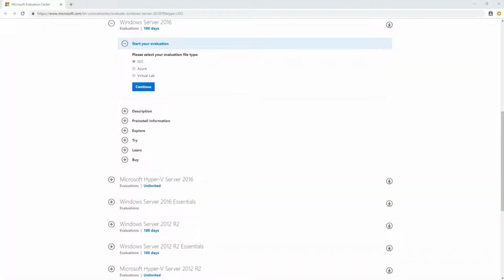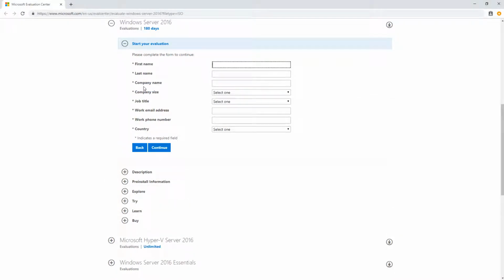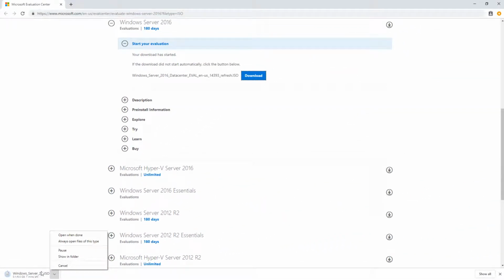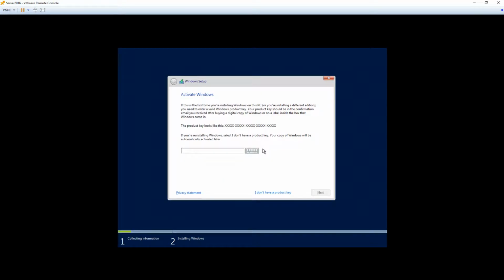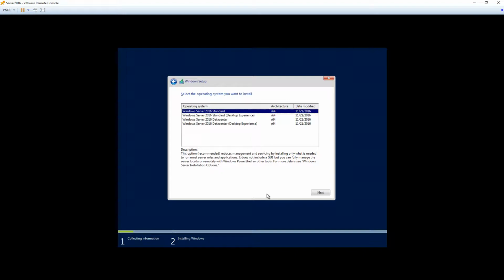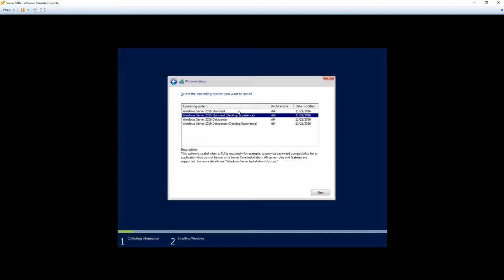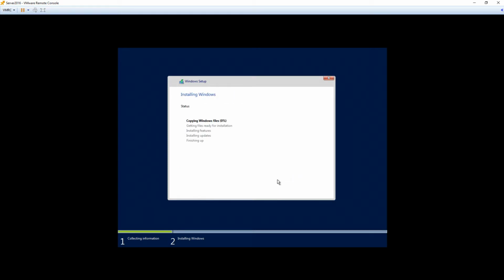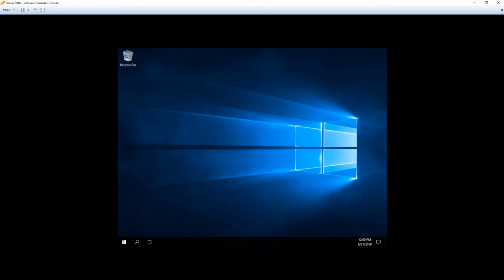Windows Server 2016 - Installation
In this video, I am going to show you how to obtain and install Windows Server 2016.